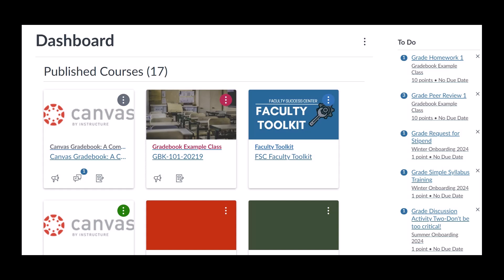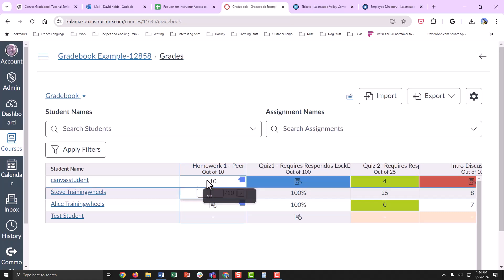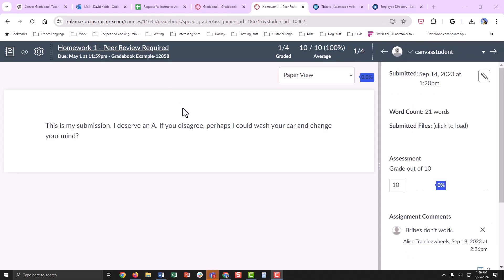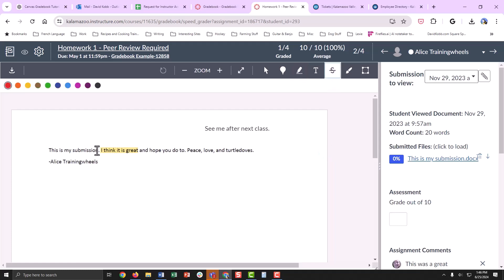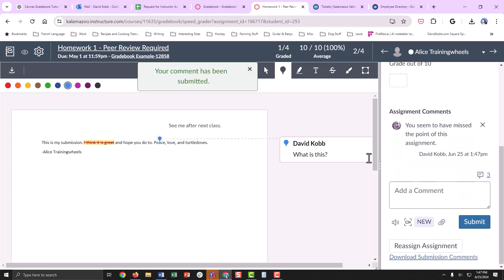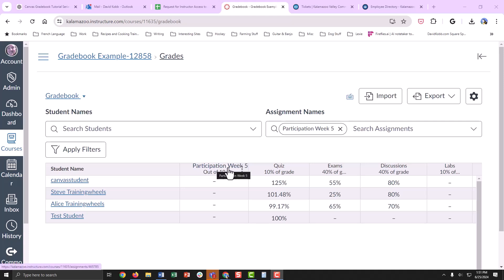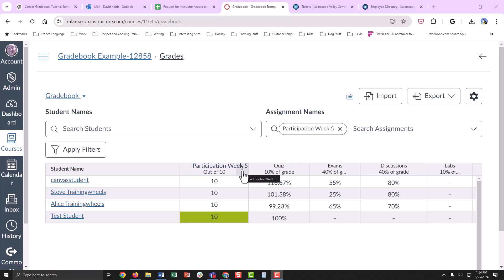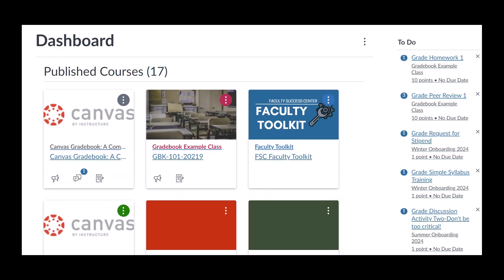Managing and Entering Grades in Canvas Gradebook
This video covers the basics of how to enter grades and manage the Canvas gradebook.